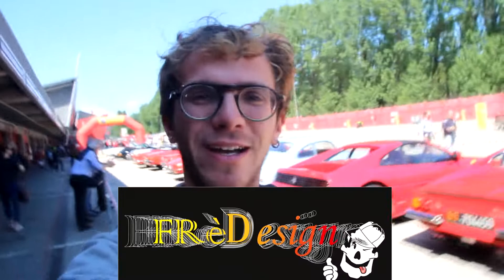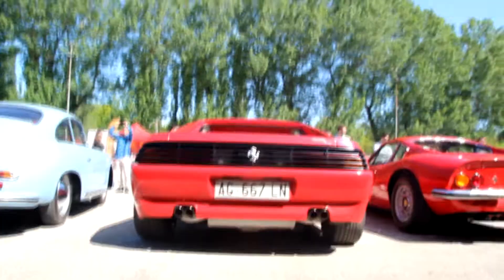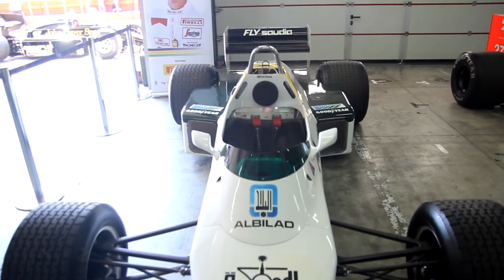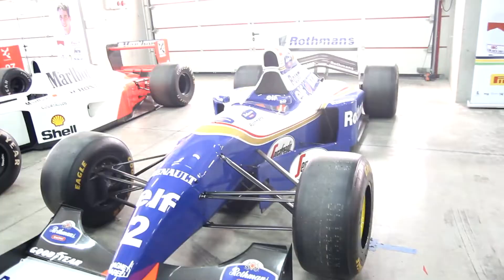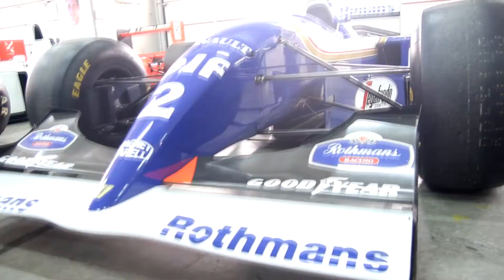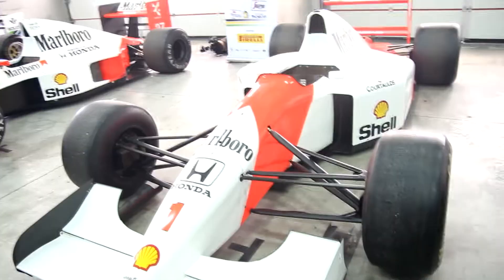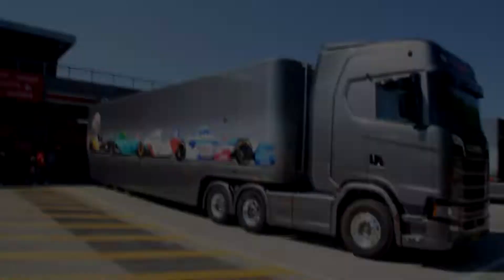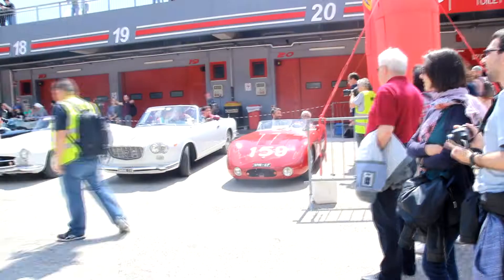Ayrton Senna Formula one cars in IMOLA racing track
Ayrton Senna,the most famous and talented formula one drivers of the formula one history,died 25 years ago in Imola.today, first of may 2019 we are celebrating the 25th anniversary of his death.